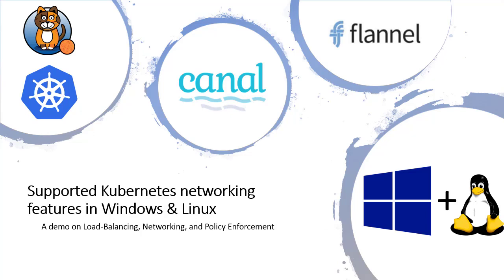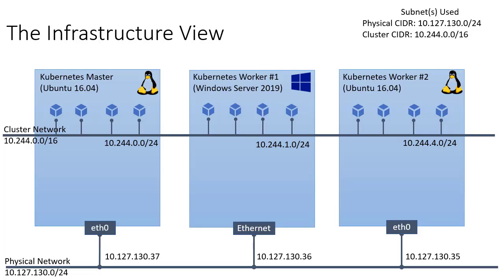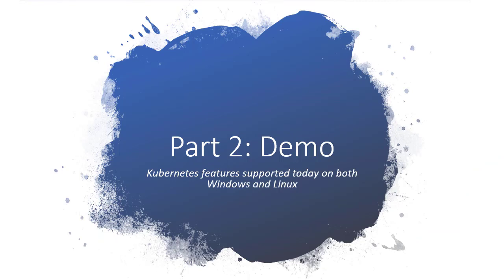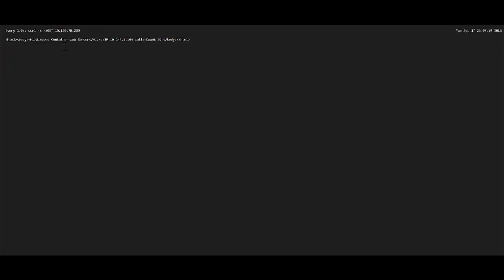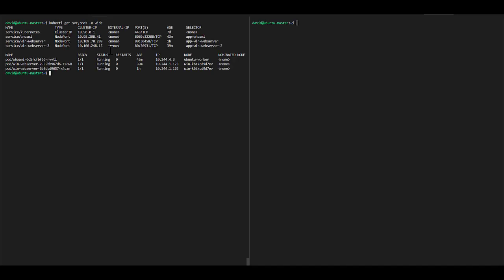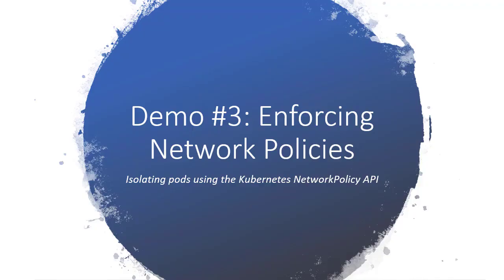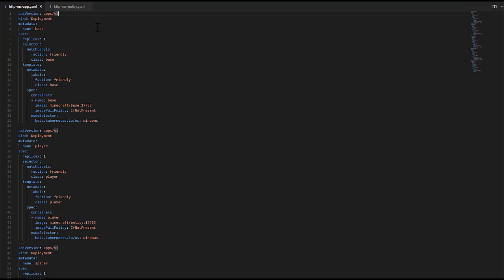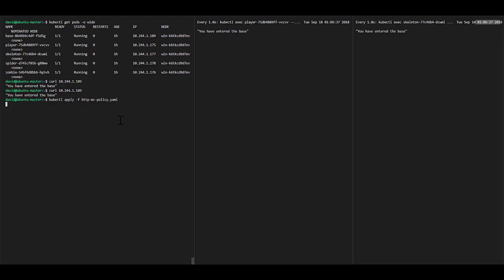Kubernetes Networking Features on Ubuntu 16.04 and Windows Server 2019